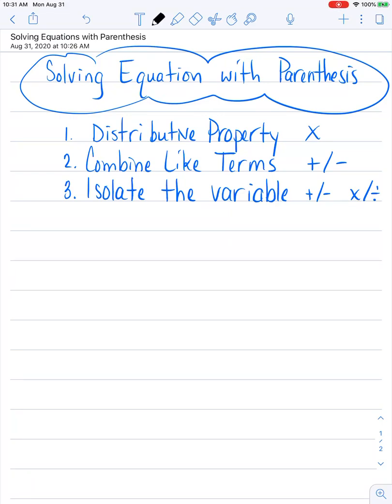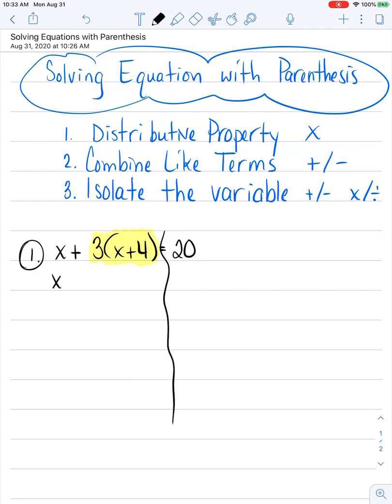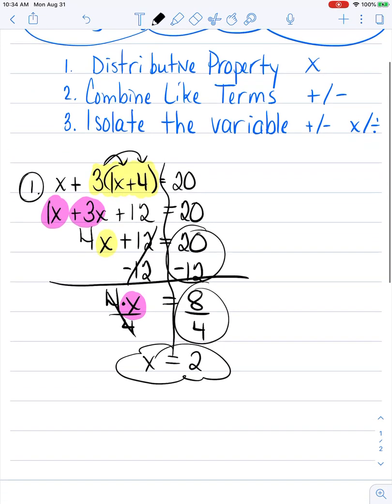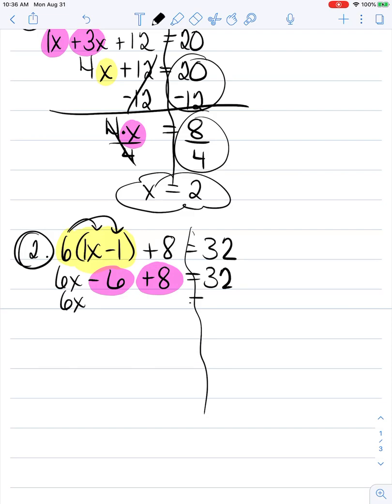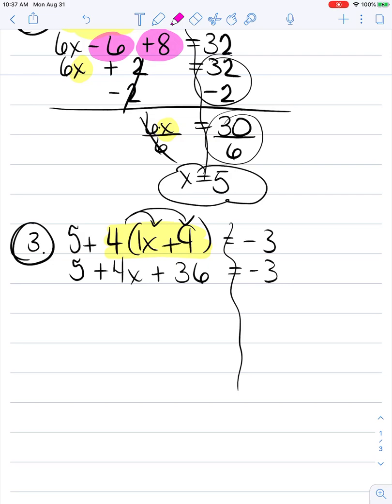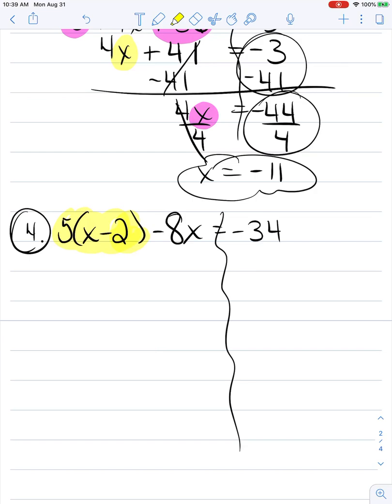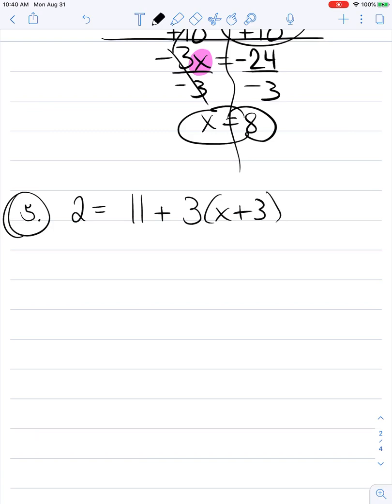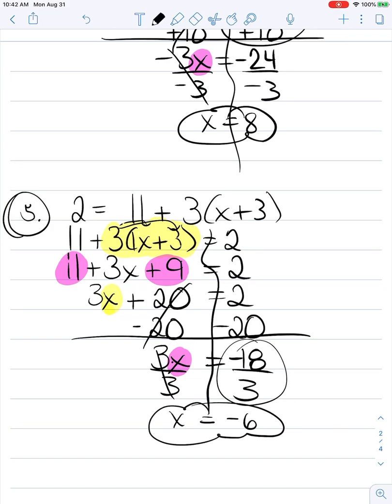Solving Equations with Parenthesis